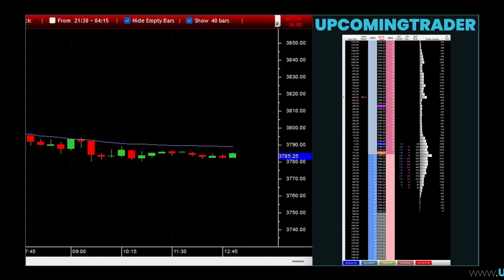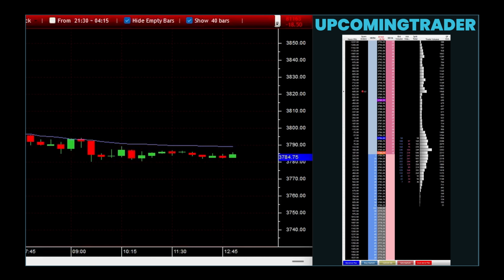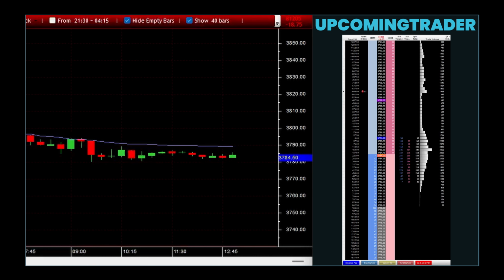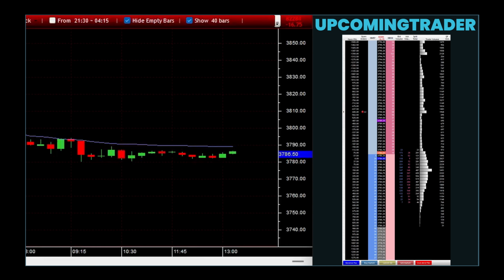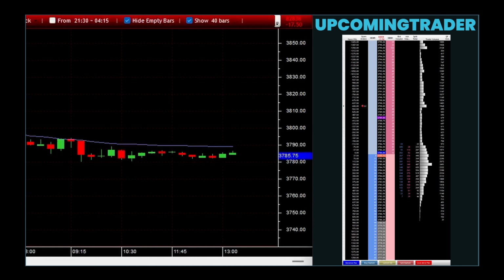The Continuation of Complex Patterns in Advanced Candlestick Trading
Welcome to our guide on the continuation of complex patterns in advanced candlestick trading. In this comprehensive overview, we will explore the intricacies of complex continuation patterns and their pivotal role in predicting the persistence of market trends.

We'll begin by delving into the realm of technical analysis, shedding light on the significance of complex patterns, which encompass a combination of candlestick formations, trend lines, and other indicators. These patterns provide traders with a nuanced understanding of market sentiment, offering insights into the strength and potential longevity of ongoing trends.

You'll learn how to identify various complex continuation patterns, including flags, pennants, wedges, and rectangles, each characterized by specific formations that signal a temporary pause in the trend before resuming its previous direction. We'll discuss how these patterns reflect underlying market sentiment and the implications of their completion for trend continuation.

Furthermore, we'll explore key factors for confirming the reliability of complex patterns, emphasizing the role of volume and other technical indicators in providing confirmation signals. We'll address common mistakes and misinterpretations associated with these patterns and offer strategic trading decisions for effectively leveraging their potential in the market.

By the end of this guide, you'll have gained valuable insights into how to integrate complex continuation patterns into your trading strategy, empowering you to navigate market trends with confidence and precision.